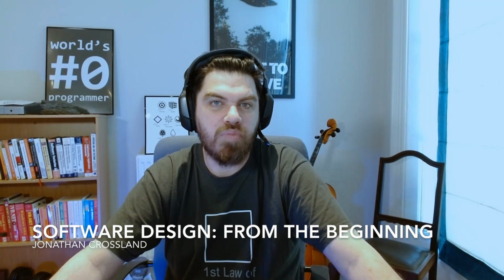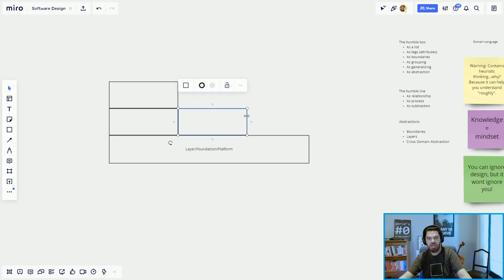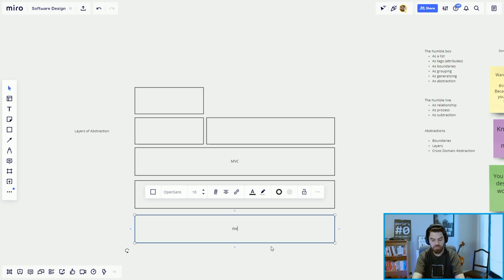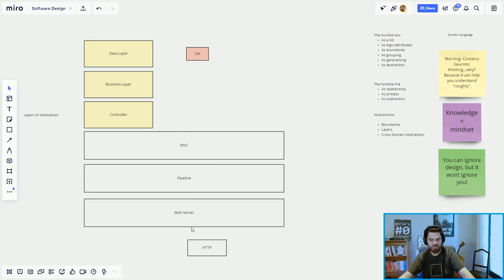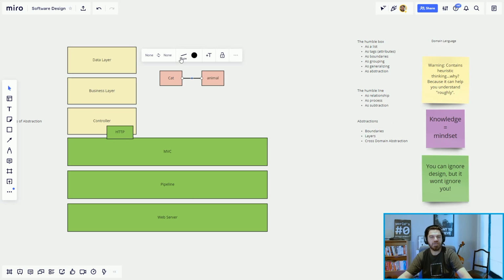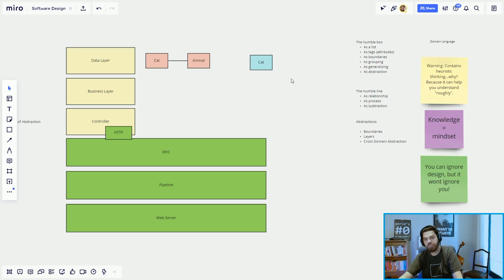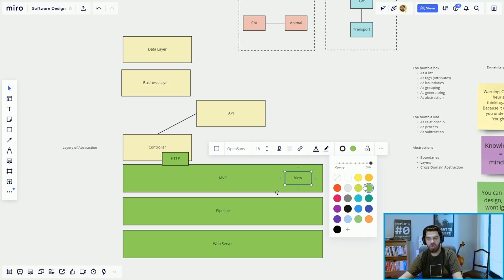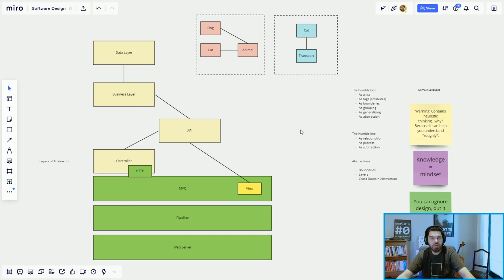Software Design: Ep3 : Conceptual Layers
In this episode, I bring a little context to the box and line, by talking about architecture and conceptual layers of software design from domain modelling to architecture.